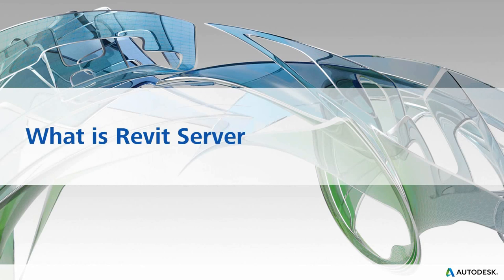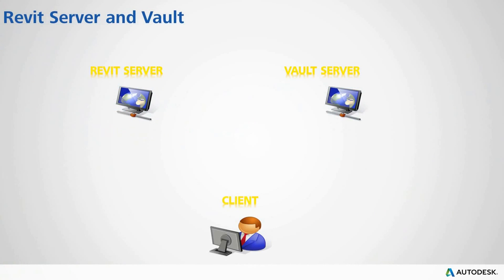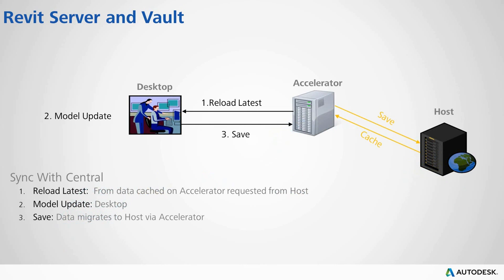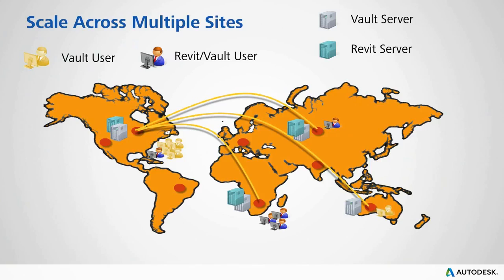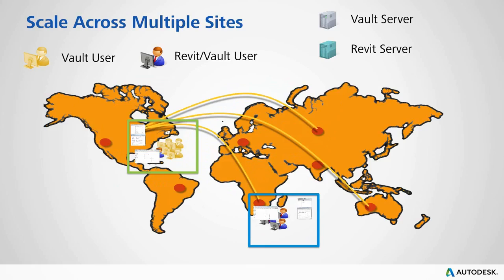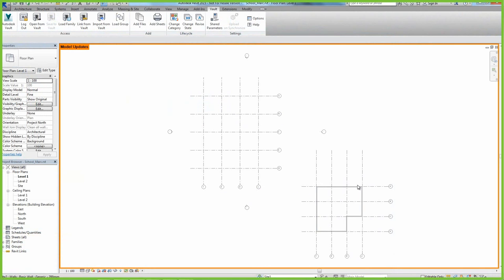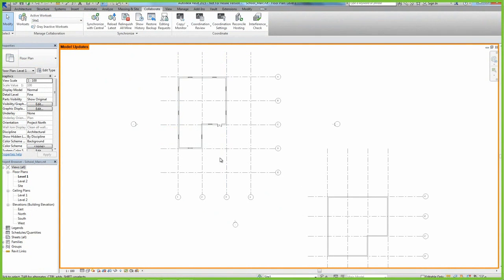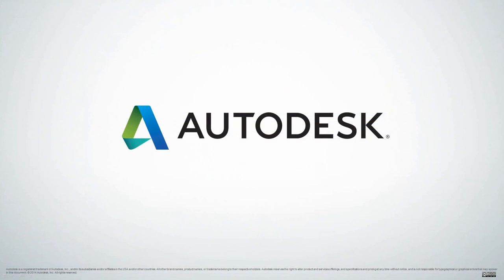Autodesk® Vault® ir Revit Server® integracija